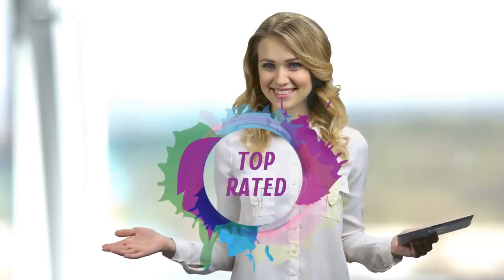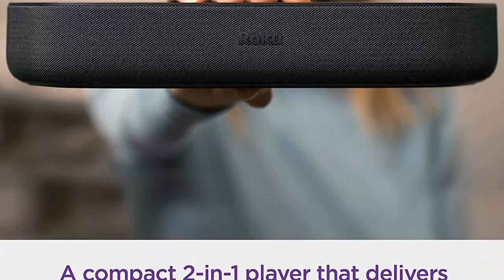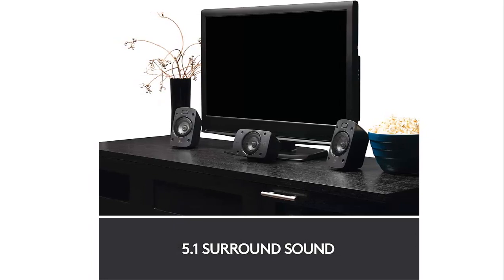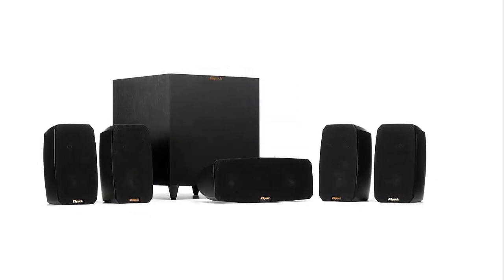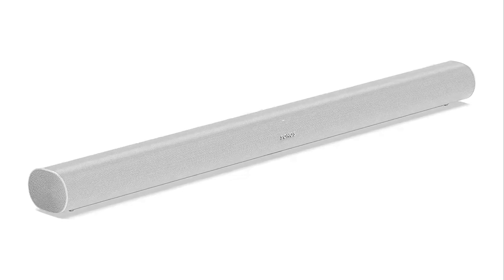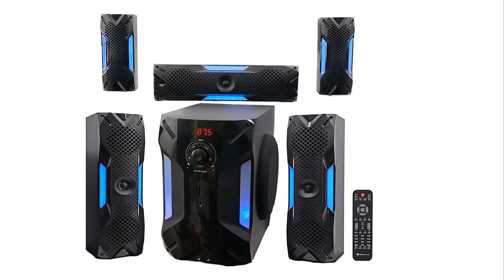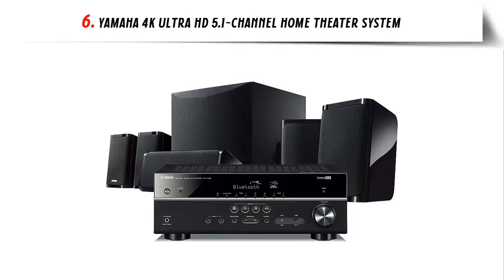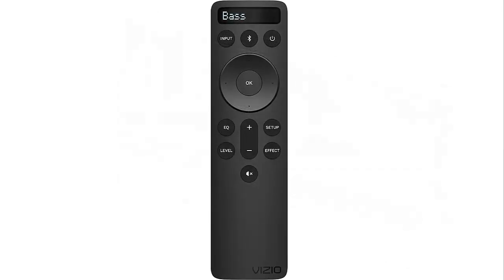Top 7 Best Home Theater System 2023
Best Home Theater System List:

► 1. Roku Streambar 4K Media Streamer

► 2. Logitech 5.1 Surround Sound Speaker System

► 3. Klipsch Black Reference Theater Pack 5.1 Surround Sound System

► 4. Sonos Arc - The Premium Smart Soundbar

► 5. Rockville 5.1 Channel Home Theater System

► 6. Yamaha 4K Ultra HD 5.1-Channel Home Theater System

► 7. VIZIO M-Series 5.1.2 Premium Sound Bar with Dolby Atmos